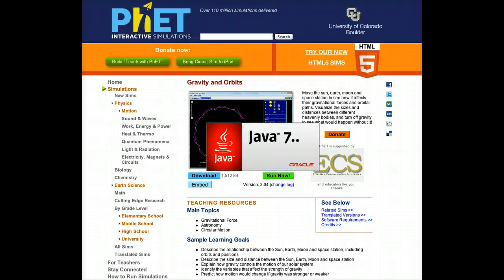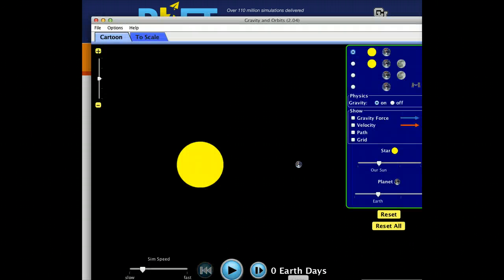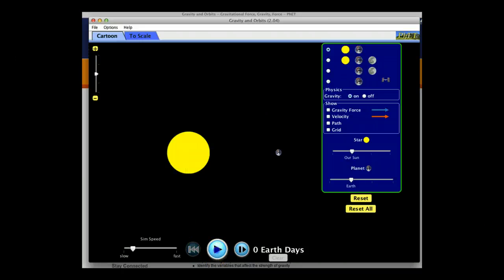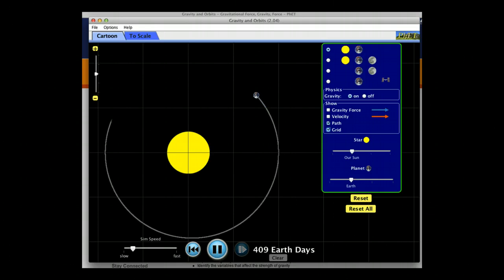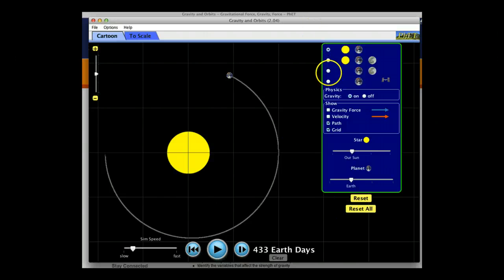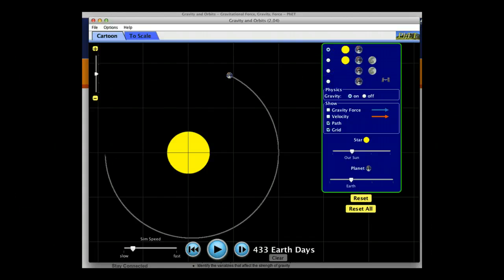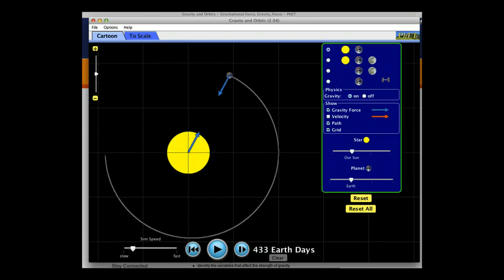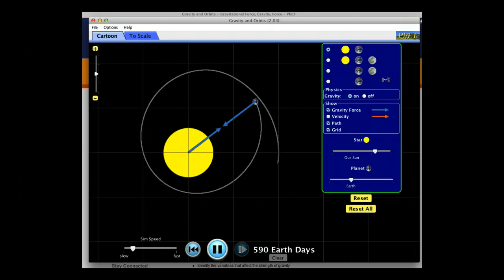Gravity and orbits assignment support